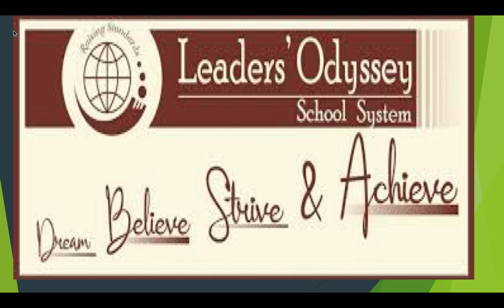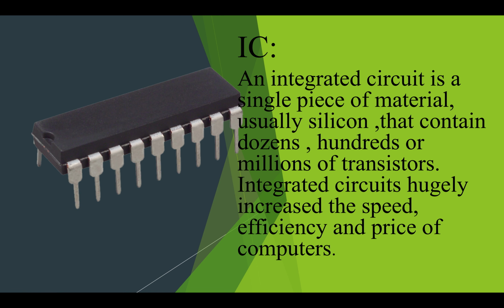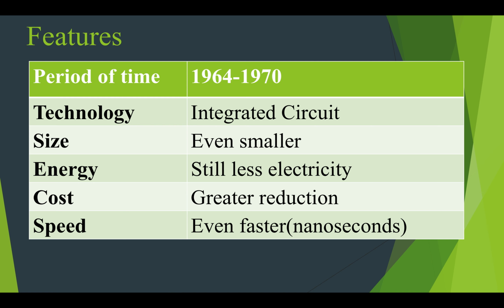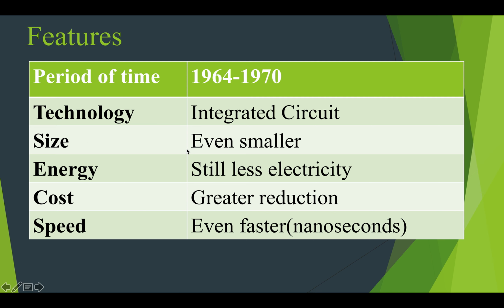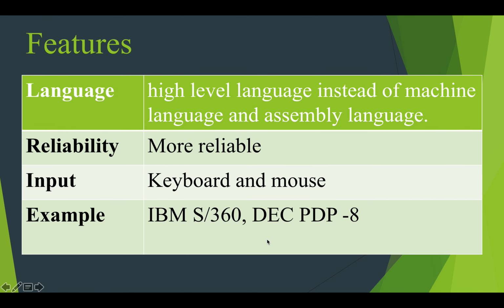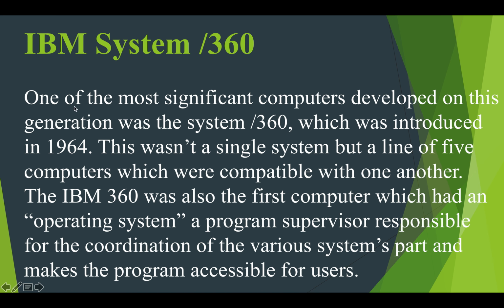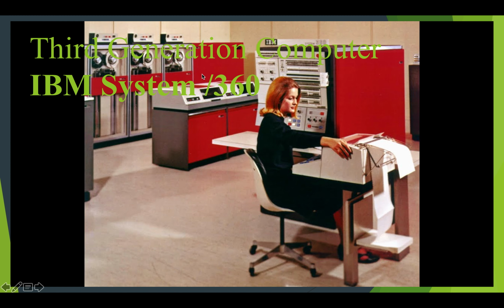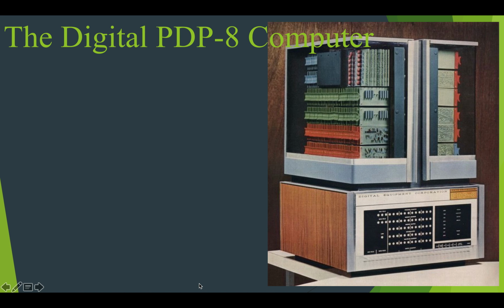6th Computer Online Class Week#3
Third Generation of Computer